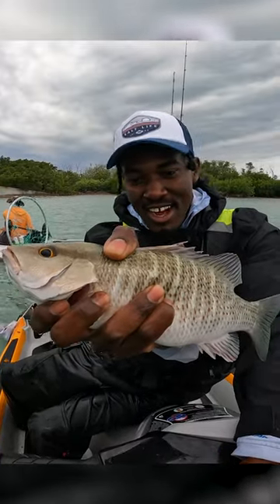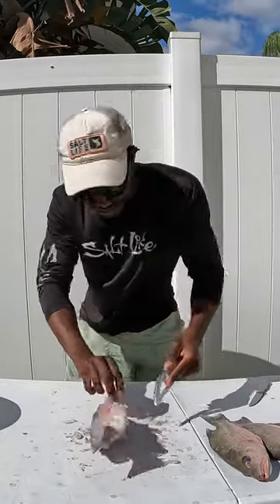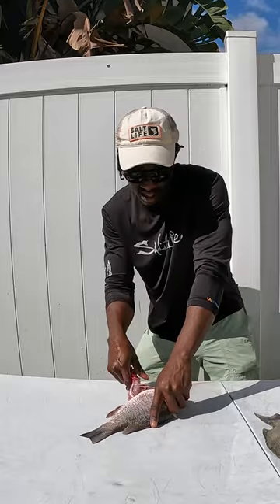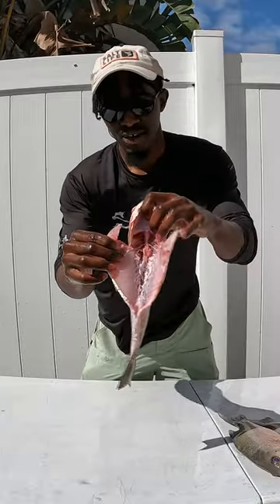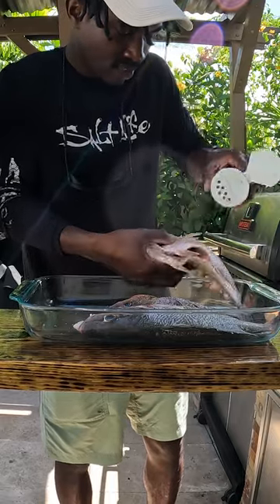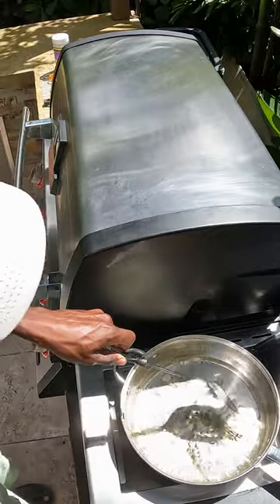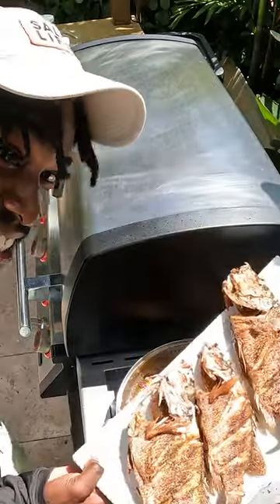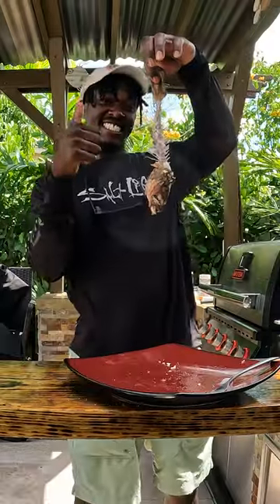Showing you how I clean & cook my fried mangrove snapper!